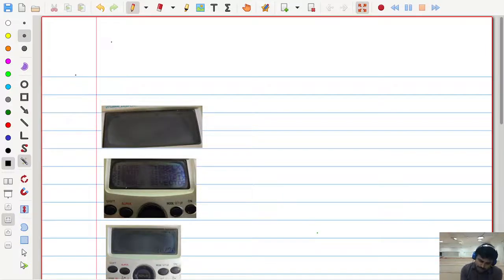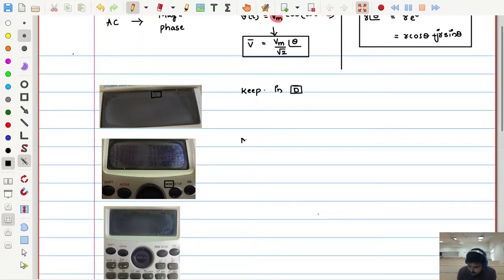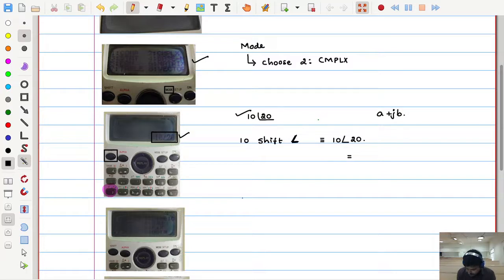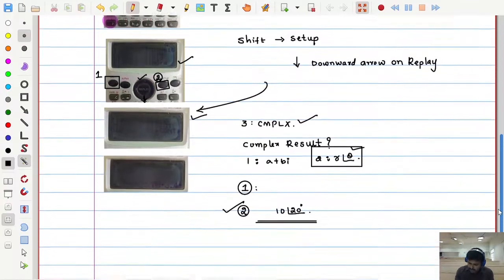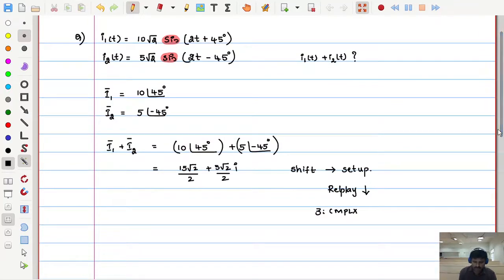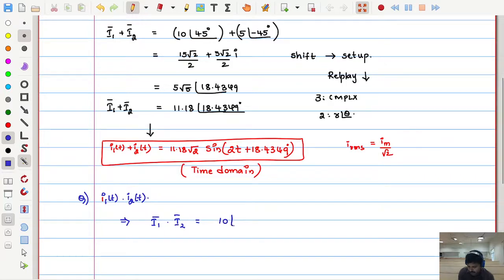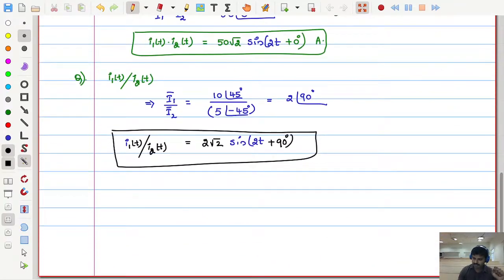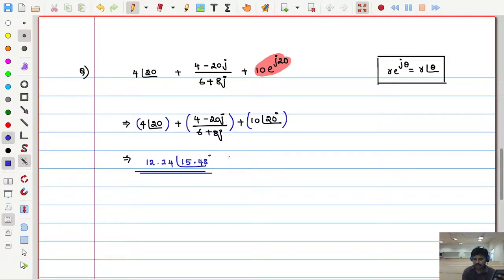L28_1phasor additions